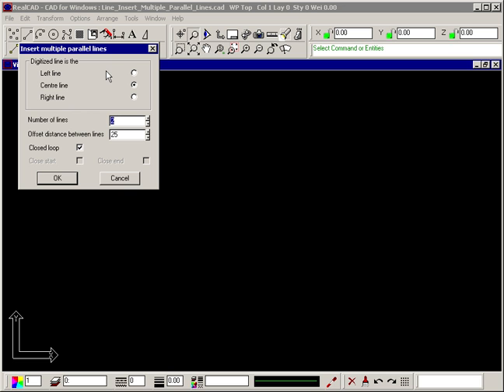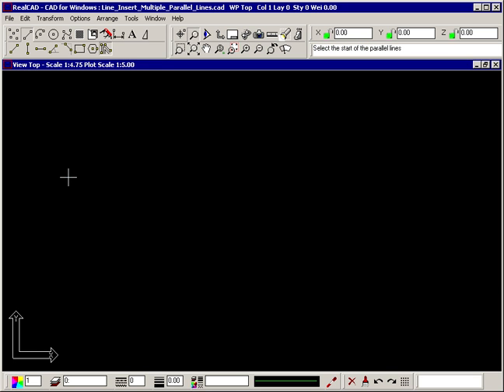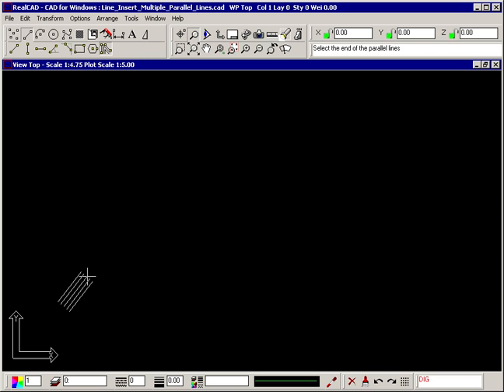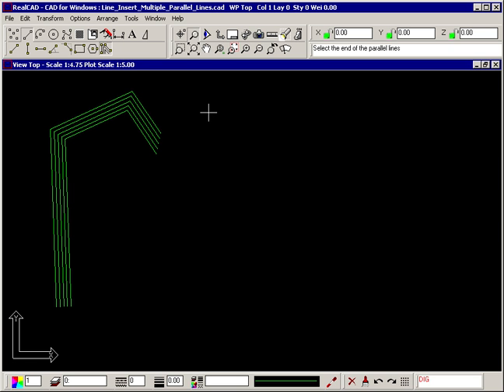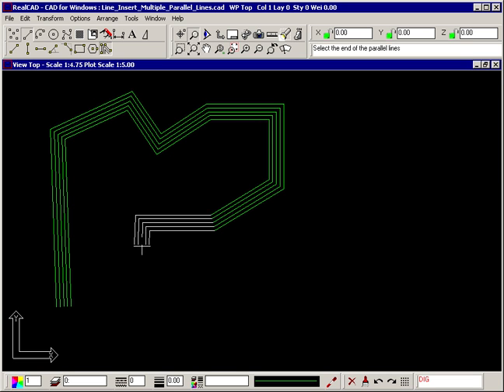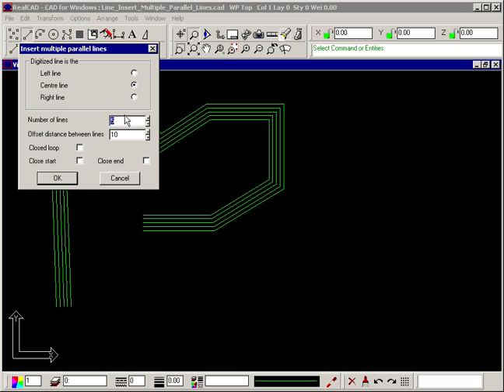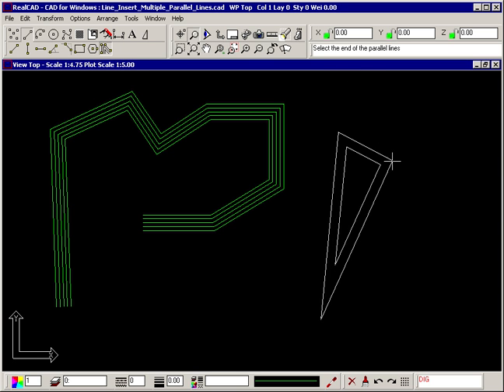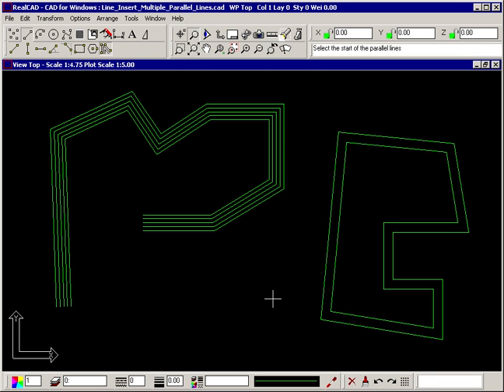How to Insert Multiple Parallel Lines in CAD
How to Insert Multiple Parallel Lines in RealCAD